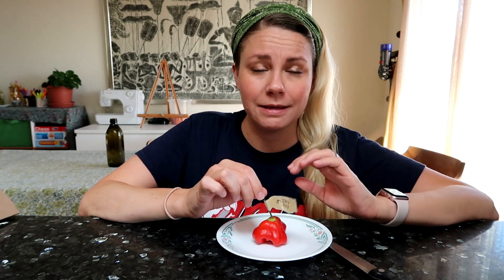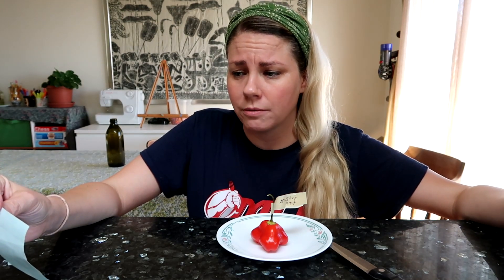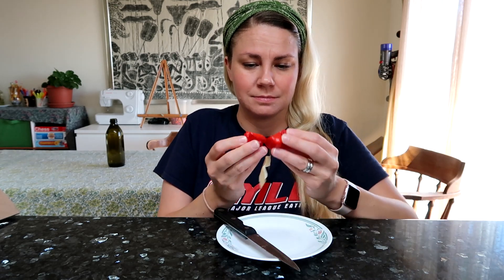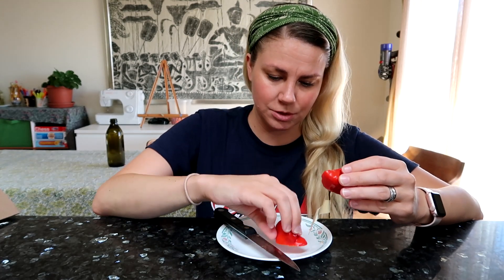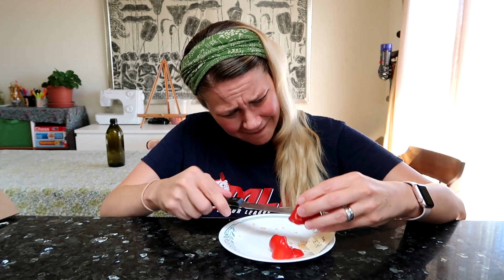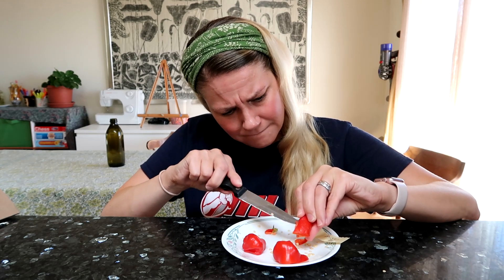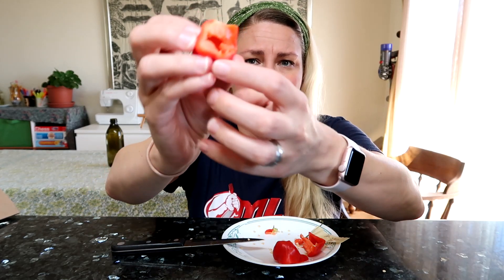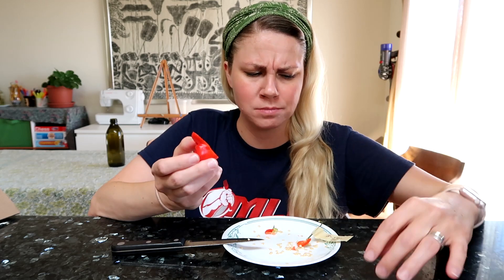Bishop's Hat Pepper Review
Day three of the fresh pod situation.

About Me:
Hi, I'm Katie. "The World's Okayest Competitive Eater." I live in the US, in the beautiful state of Washington. I'm a non-profit worker, a wife, and a mother of two wonderful people. We have two adorable tiny dogs, and I love to eat. I particularly love spicy foods. I'm so grateful to get to share my passions with you all through this channel.